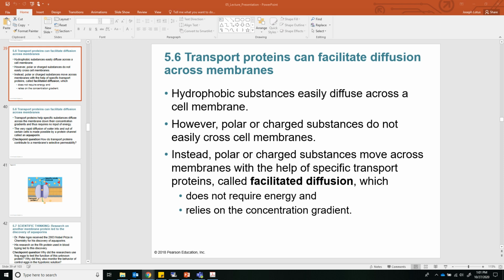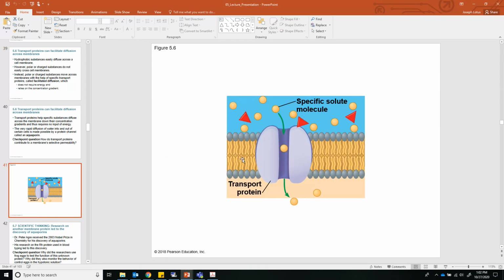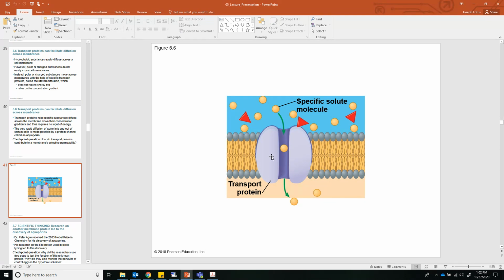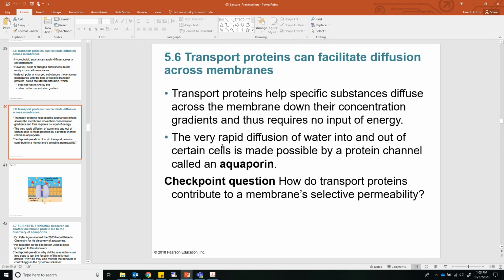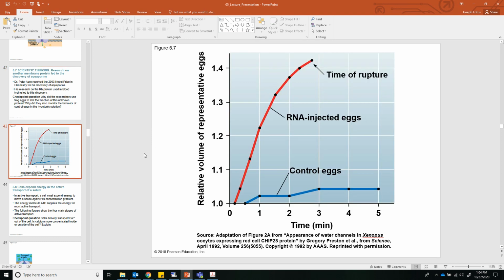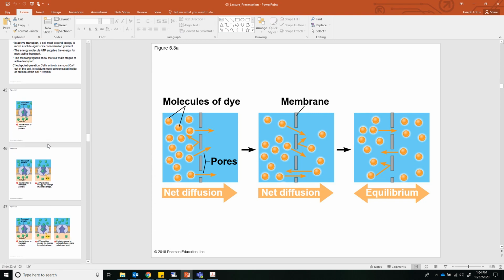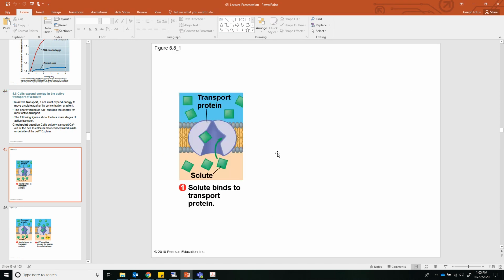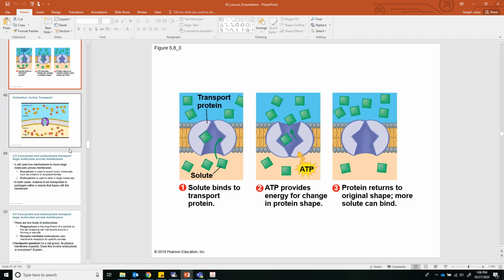Ch 5 39-48 Lecture